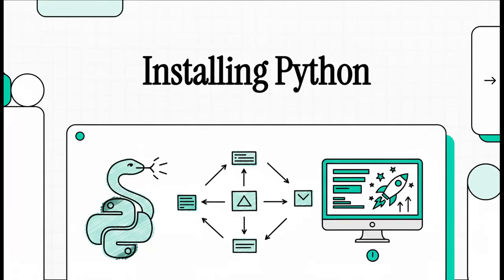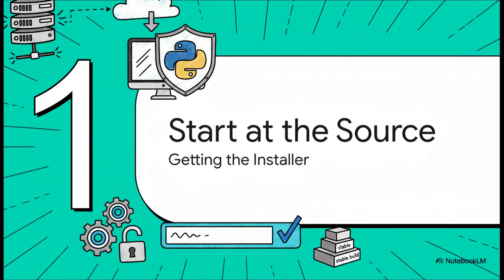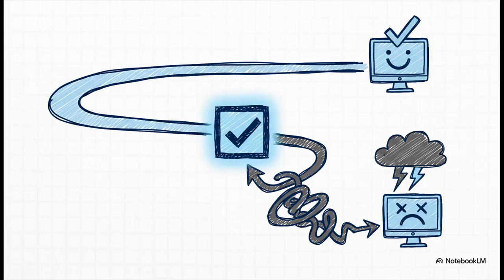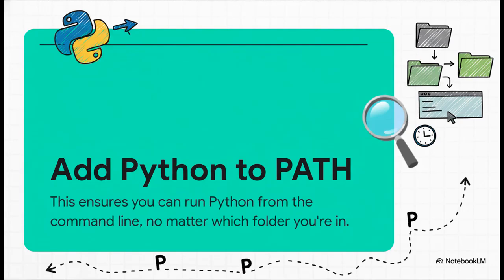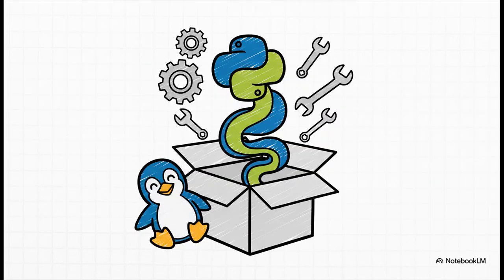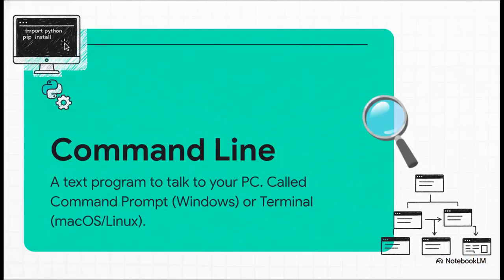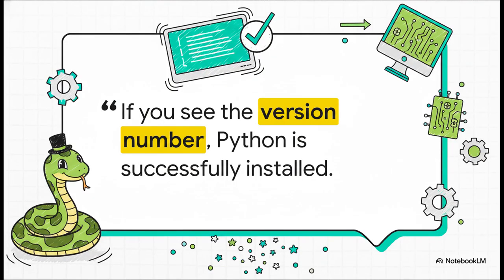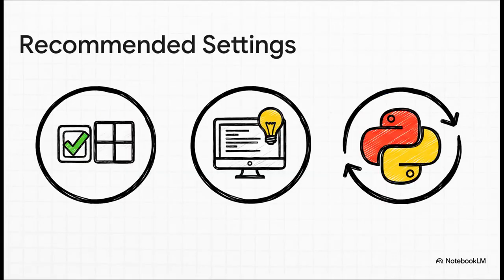install python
This video explains how you can install Python and prepare your computer for coding.
1- Helps users install Python correctly on Windows/Mac/Linux.
2-Solves issues with downloading and configuring the Python installer.
3-Fixes PATH environment variable problems when Python is not recognized.
4-Guides beginners who do not know how to start programming with Python.
5-Explains how to verify a successful installation using the command line.
6-Helps users avoid common installation errors and misconfigurations.
7-Enables users to set up Python for coding, automation, and development tasks